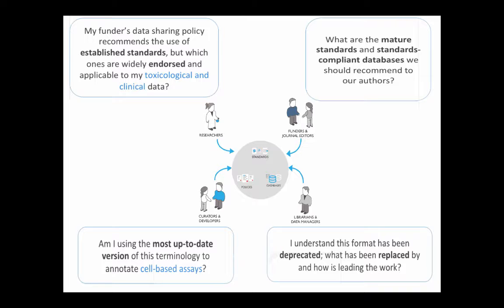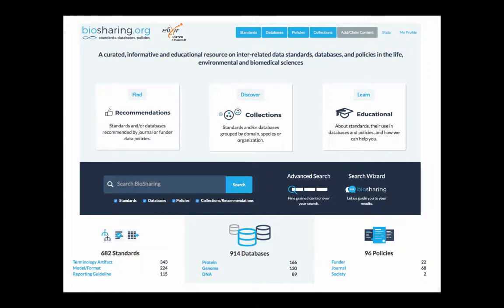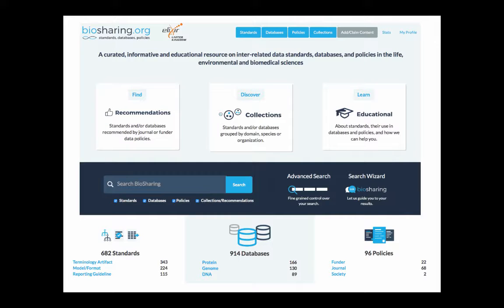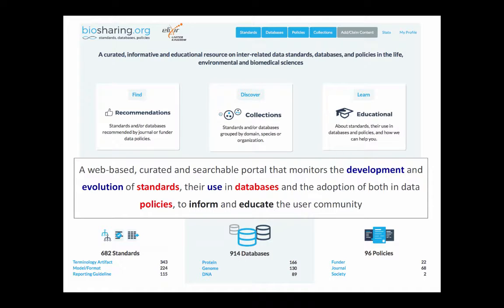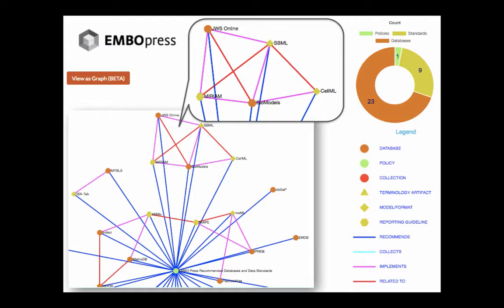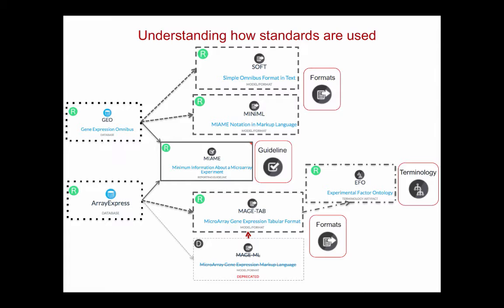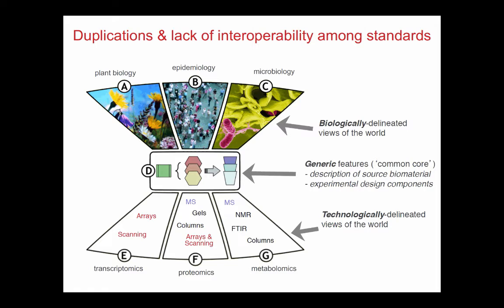bioCADDIE CDE Workshop May 9 - BioSharing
Mapping the landscape of metadata standards in the life and biomedical sciences.
Susanna Sansone